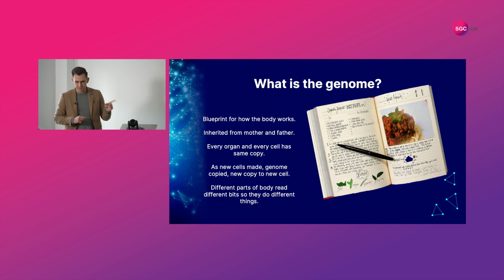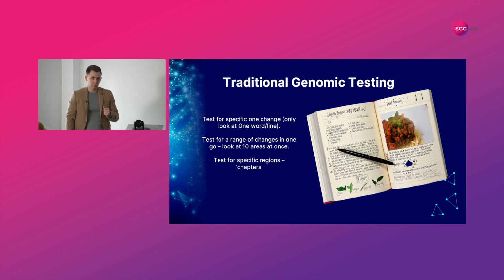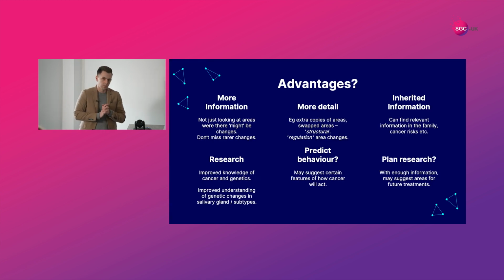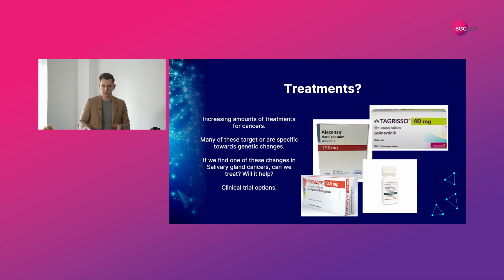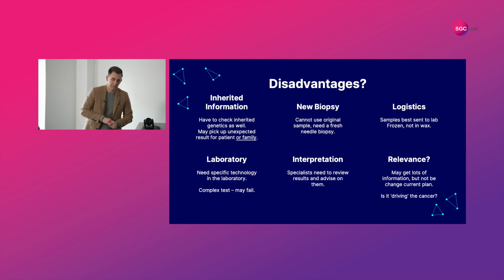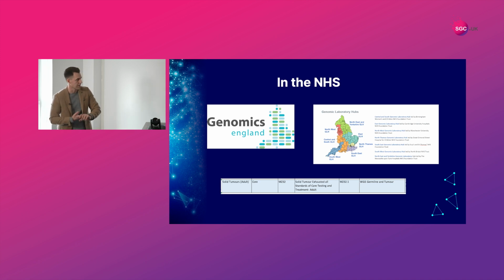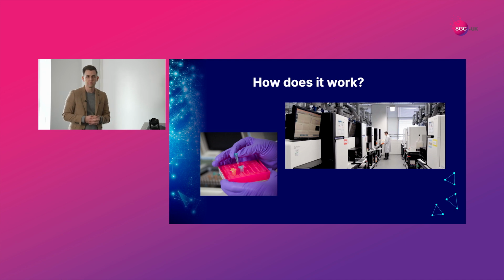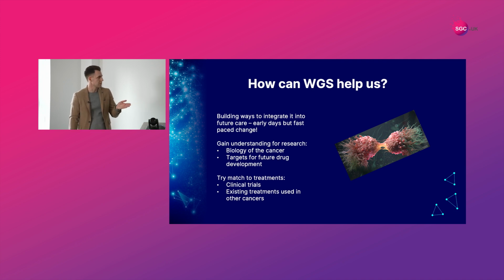Whole Genome Sequencing With Dr Matt Church For Salivary Gland Cancer UK | March 2024 Gathering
Dr Matt Church gives a talk on cancer genomics; whole genome sequencing, for our gathering in March 2024.

Salivary Gland Cancer UK is a charity for those with rare salivary gland cancers such as adenoid cystic carcinoma.

Our aim? To build an information and support network for people affected by, or treating, these conditions.

We organise regular networking meetings in the UK for patients, caregivers, clinicians and researchers.

We give you opportunities to input into ground-breaking research projects.

We’re working to improve access to the newest therapies.

We support all salivary gland cancers.

We’re focused on patients and clinicians working together to drive research and increase knowledge.